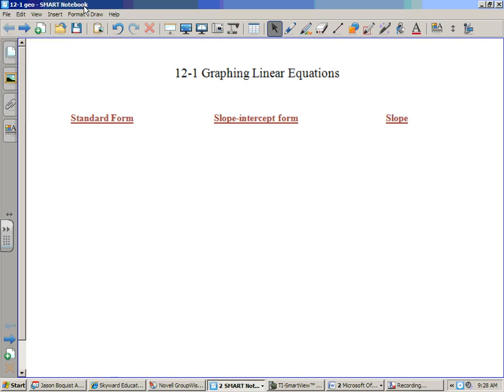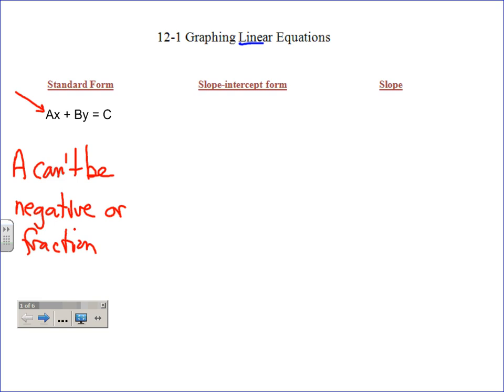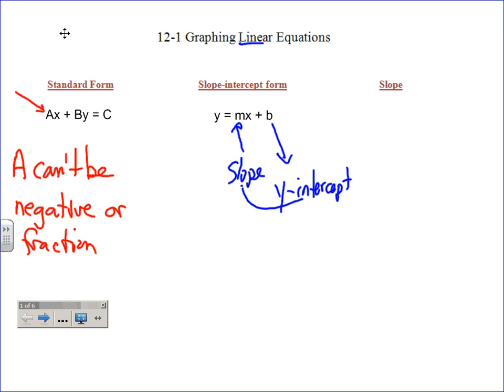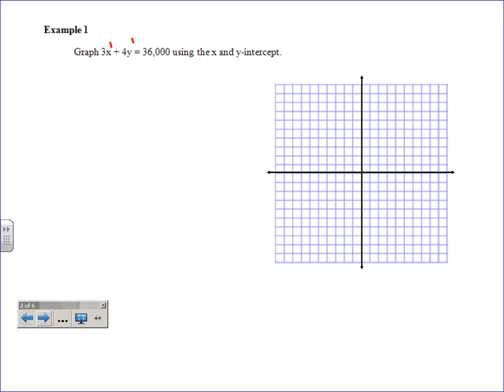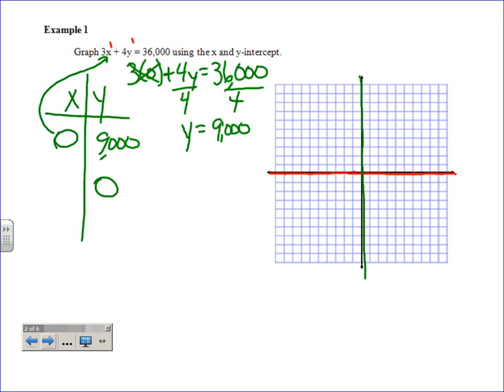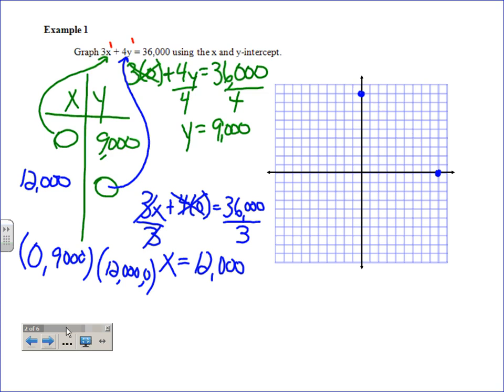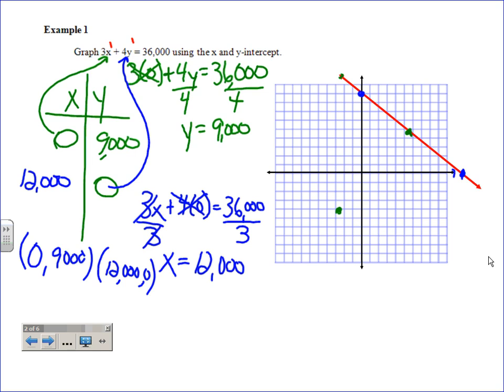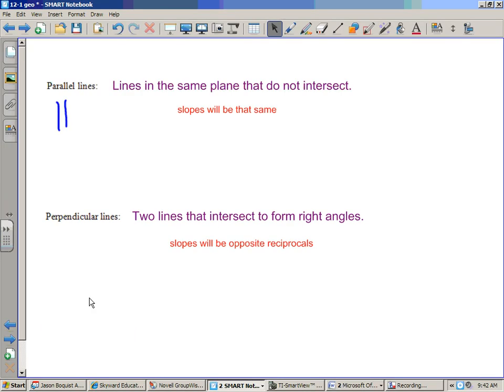Geometry 12-1 part 1.wmv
Part 1 of section 12-1 Geometry dealing with graphing linear equations.